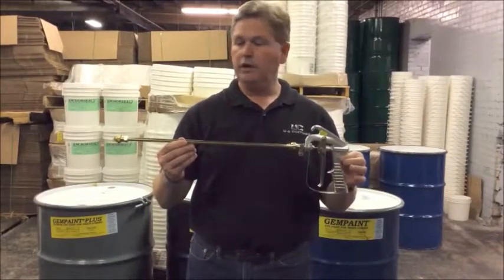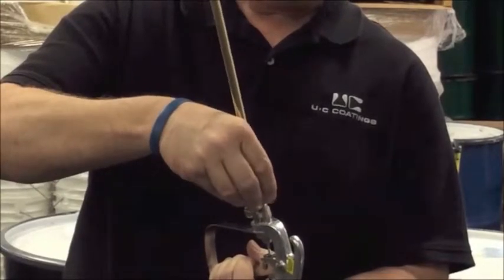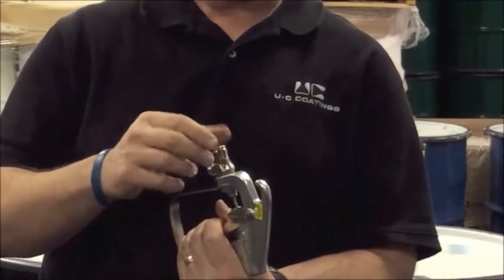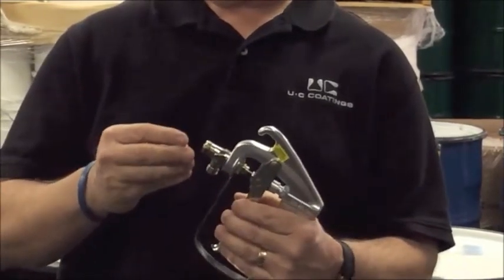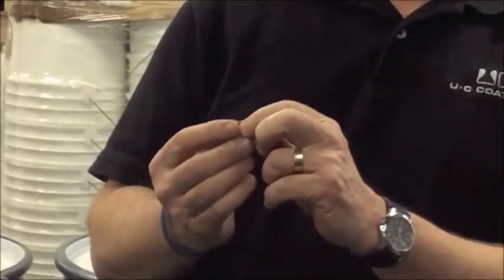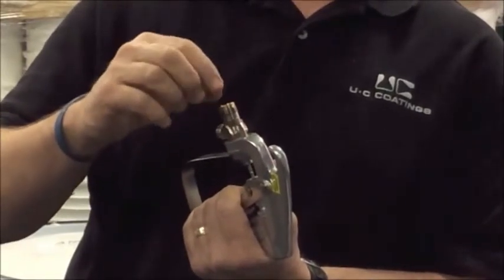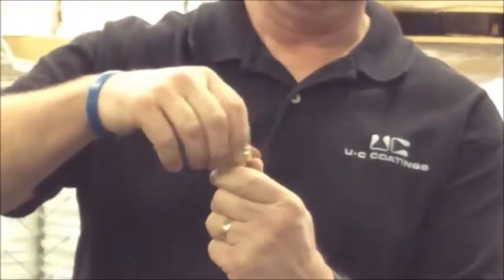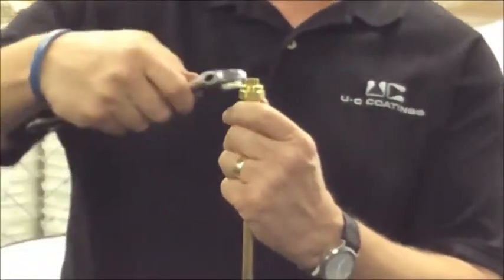23L GunJet Assembly - How to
U-C Coatings' sales rep Dave Sondel shows how to disassemble and assemble a 23L GunJet spray gun. and the importance of the valve seat